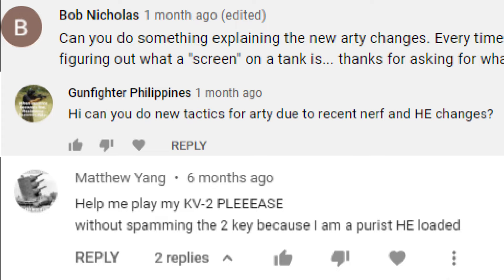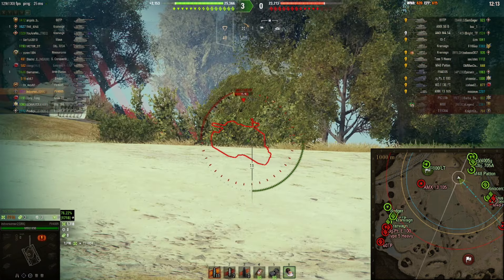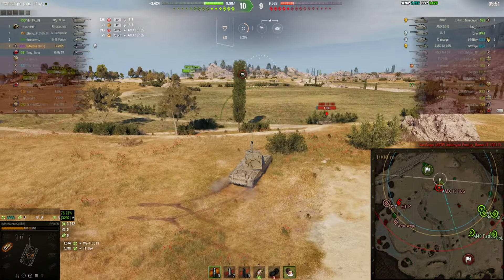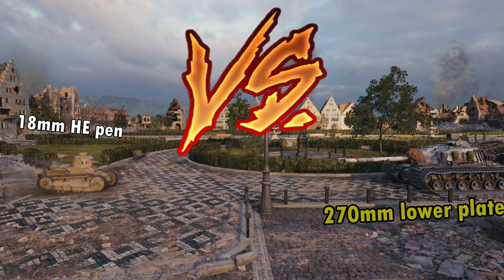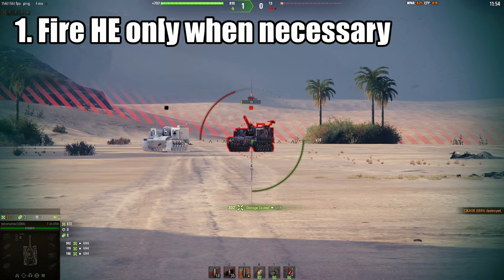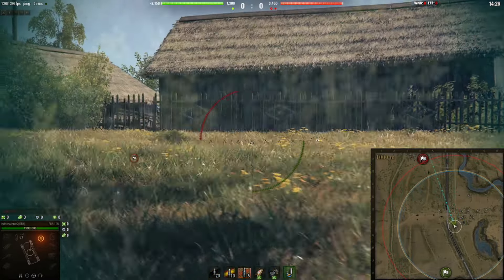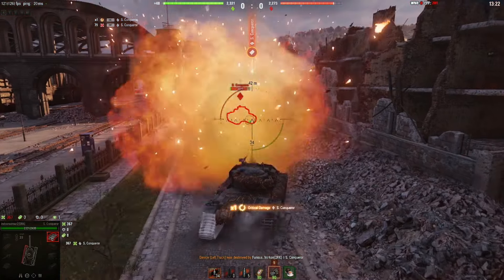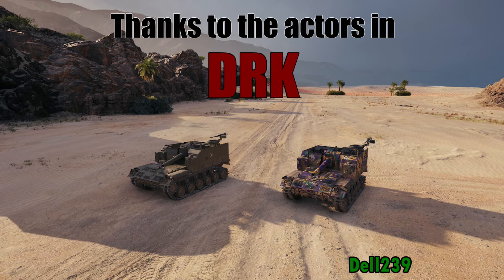WoT || HE Shells Mechanics / Tactics Guide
Chapters:
0:00​ Introduction
0:49 Basic Mechanics
1:45 Mechanics on Impact
6:37 Basic Tips
10:20 Advanced Tips
12:12 Ending Credits

High explosive remains a mystery to a lot of people (and they all tend to scream about it in chat), so hopefully this guide makes things a bit more clear. And yes, I am aware that the tips are not particularly complex, but HE is not a particularly complex shell to use. Happy tanking!

"Super Smash Bros. Brawl: Main Theme"